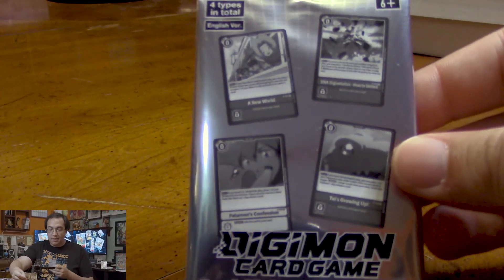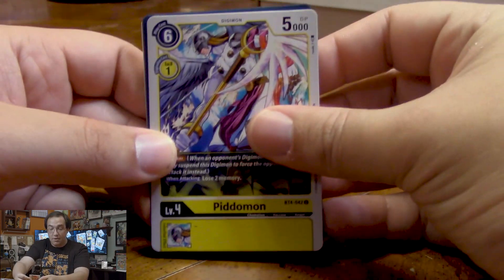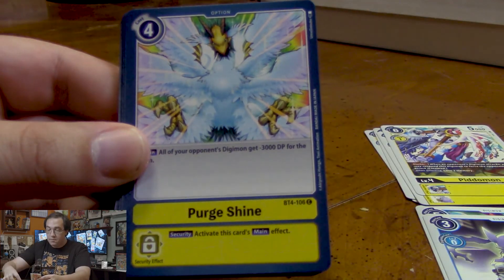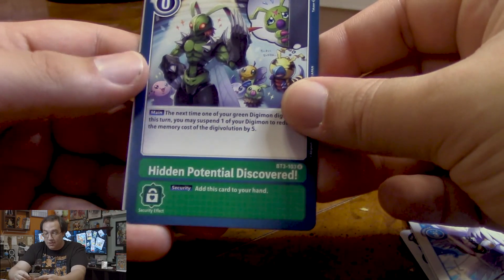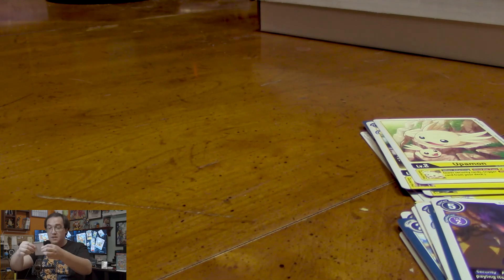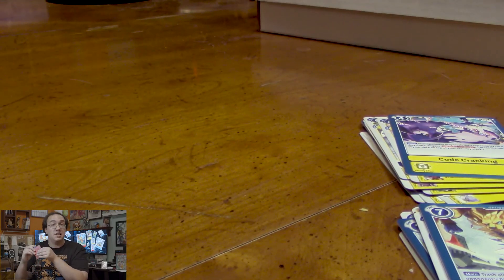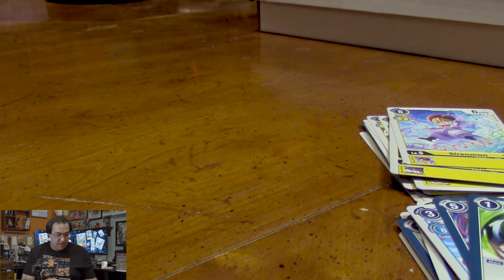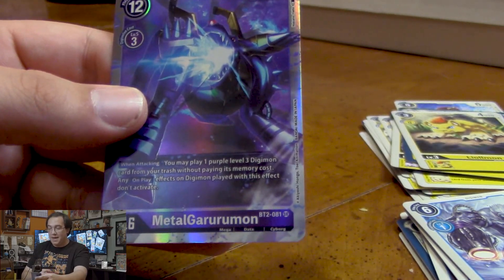More Weekly Booster Packs!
We pull a few nice cards, this week, as we wind back down from they hype train that was last week's Booster Box.